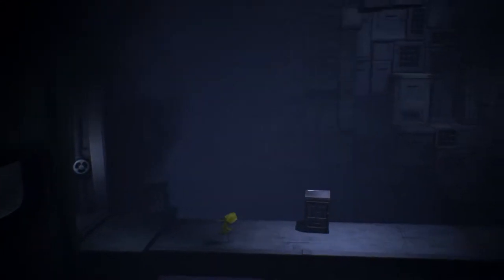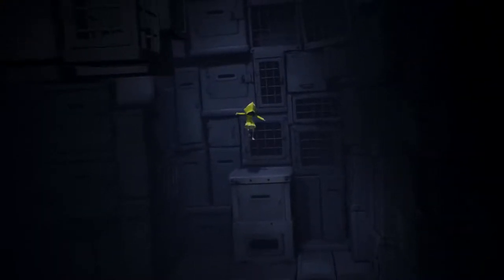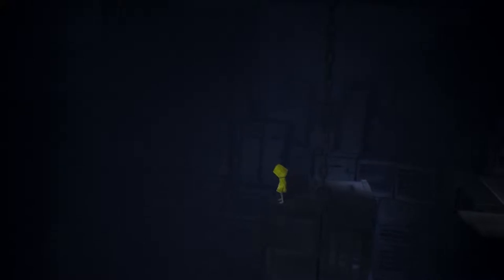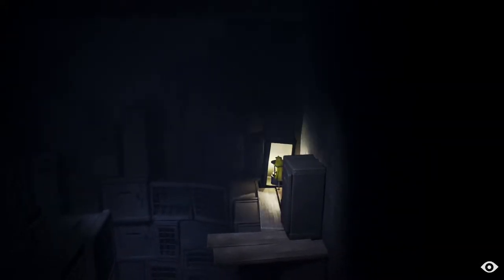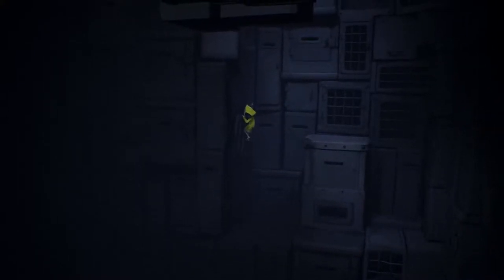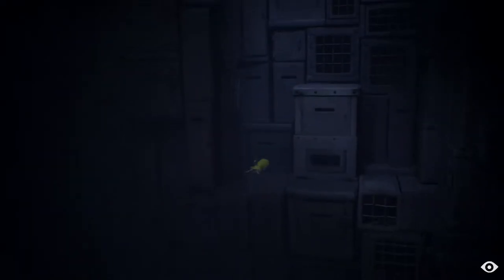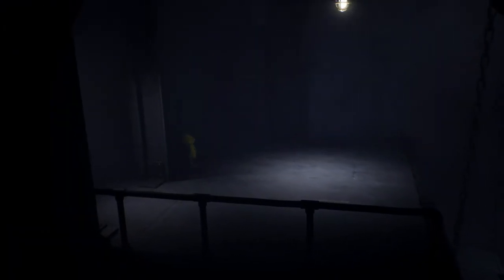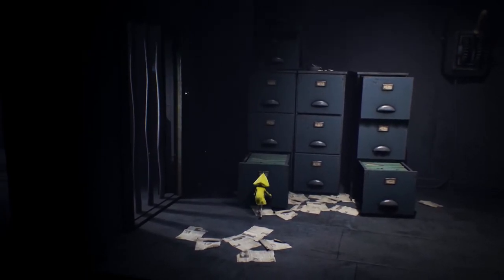Mental embarassment - Little Nightmares - part 3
Brain farts happen to anyone, especially me